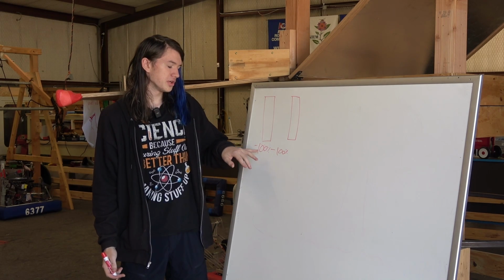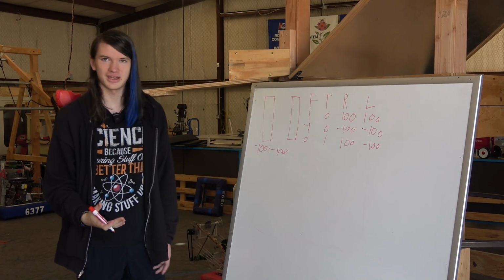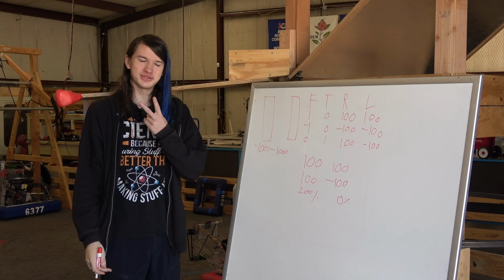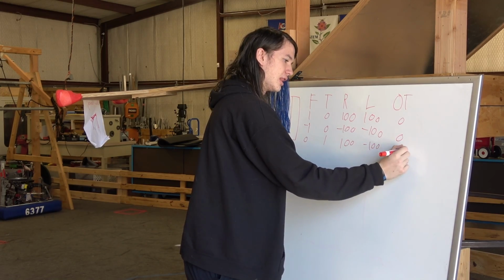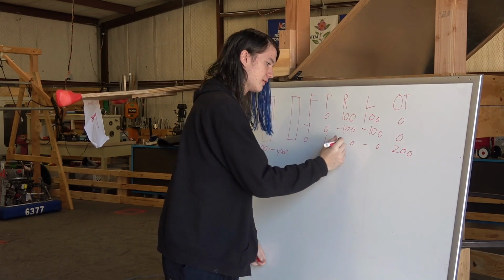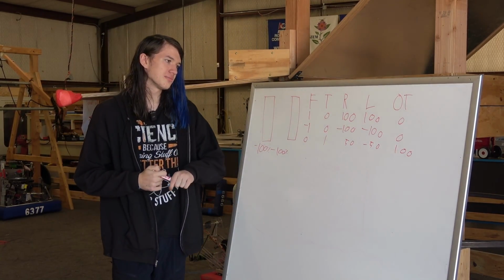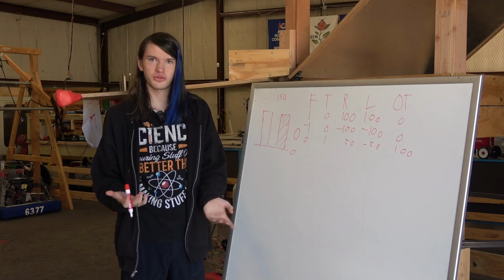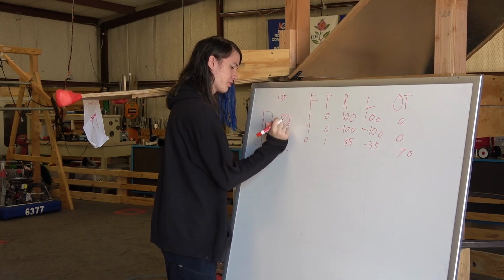2022 Howdython - Driving Controls and Math